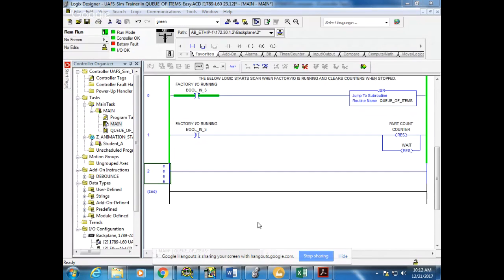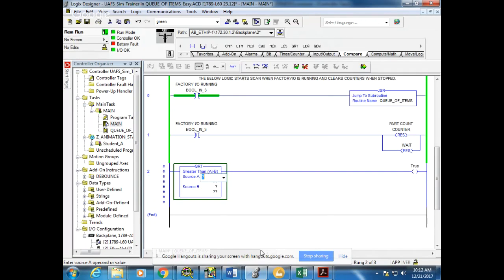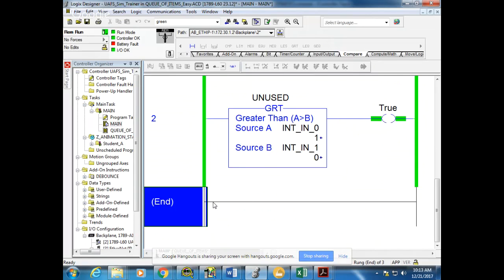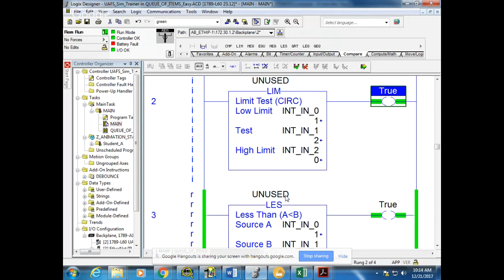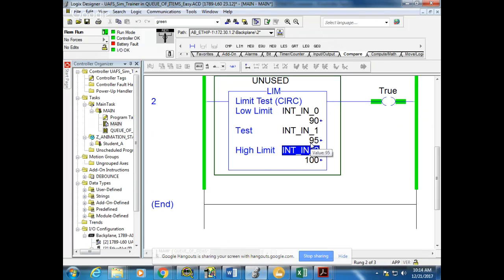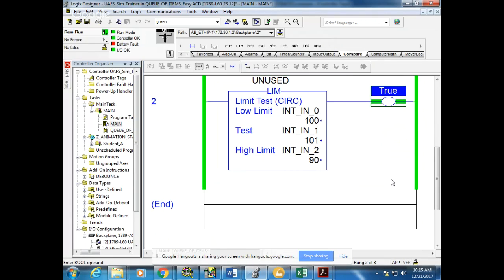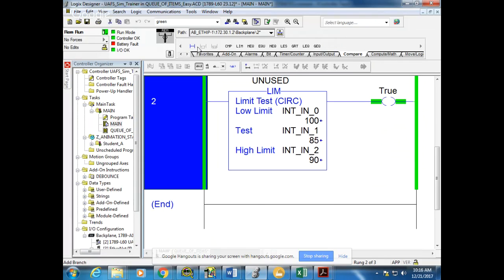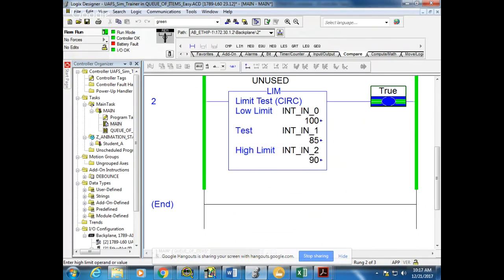CLX Compare Instructions